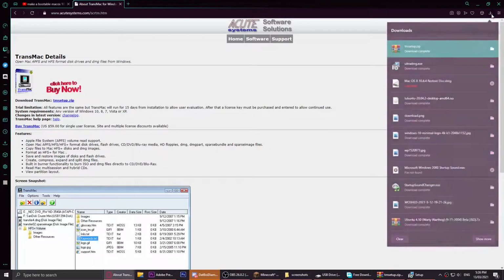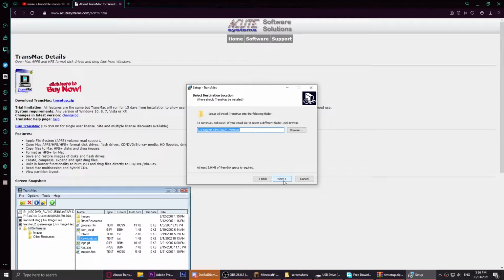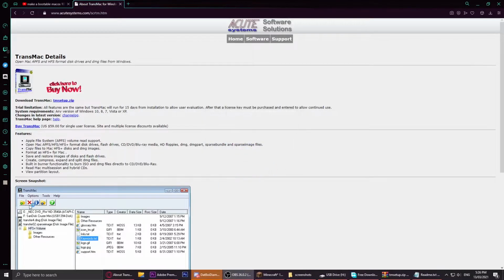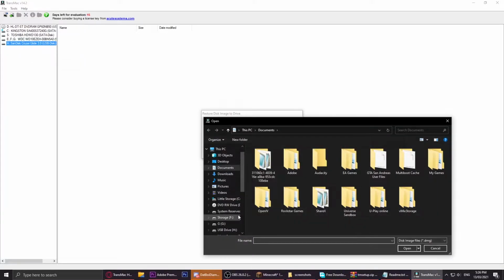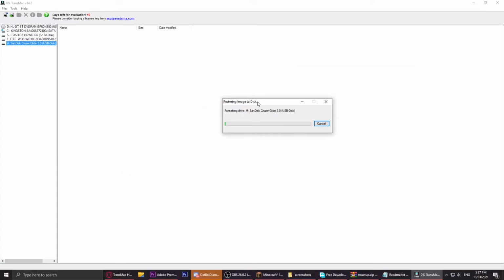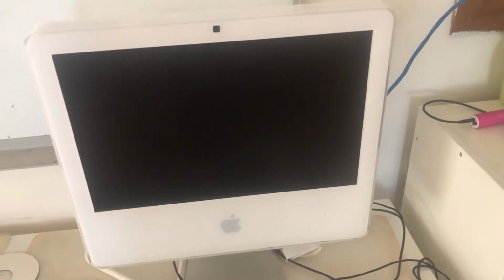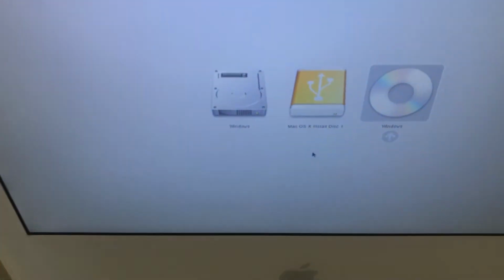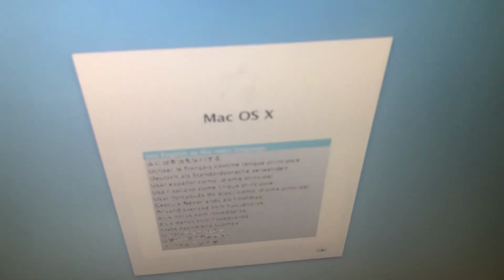How to Install Mac OS X 10.4 Tiger on a Mac from a Bootable USB Stick!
If you have another mac you can always use the disk utility to burn 10.4

This is the MacOS Tiger challenge, where I see how it differs from Big Sur. It's great and especially cool because it features a Vintage Mac Collection mac, newer than the iMac G3 and G4 as well as the PowerMac and G4 Cube, but older than the iMac 27'. This is an iMac 5,2 with a Core 2 duo Processor. 512 Megabytes of ram. This can also be done on old Macbook, Macbook Pro, Mac Mini, Macbook Air & PowerMac G4, PowerMac G5